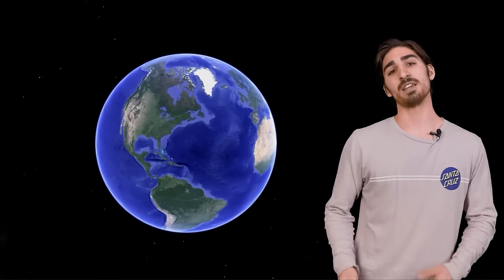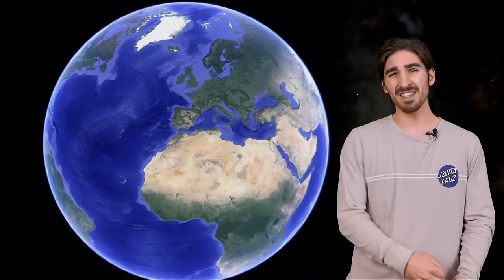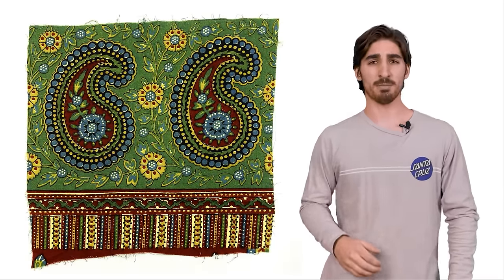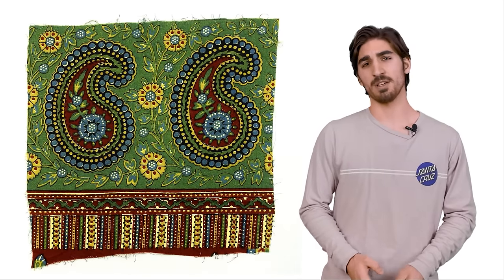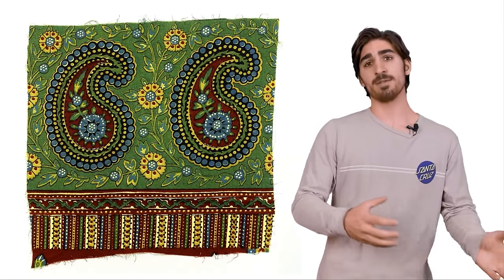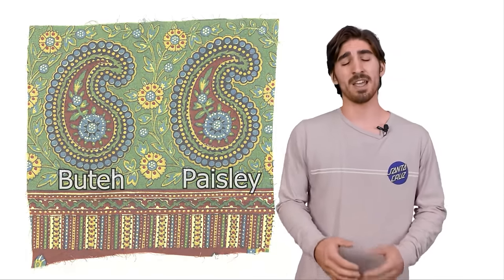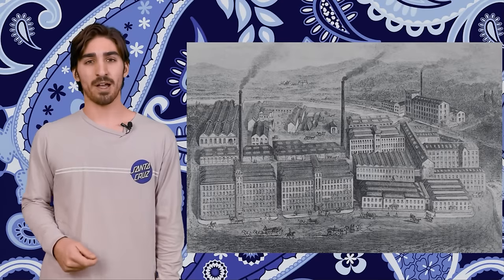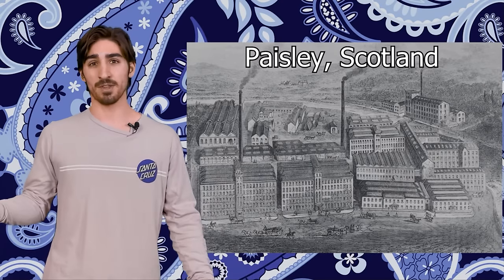What Does The Pattern On A Bandana Mean? (Now You Know)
Drop any questions you have down in the comments! At the very least, now you know what the pattern on a bandana means!